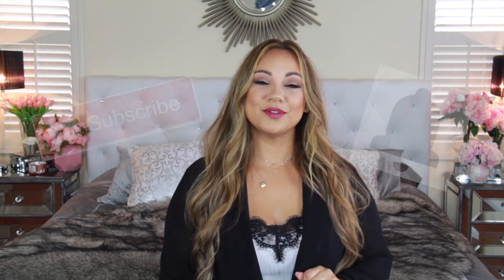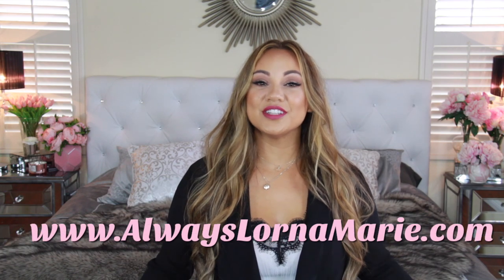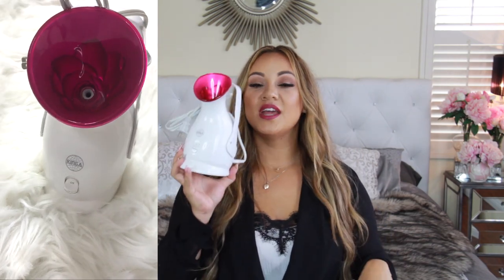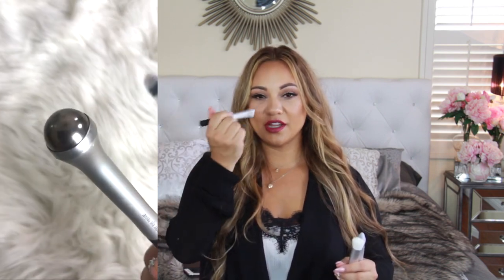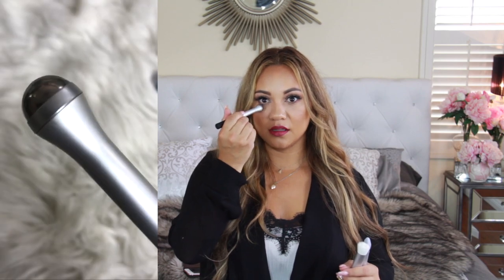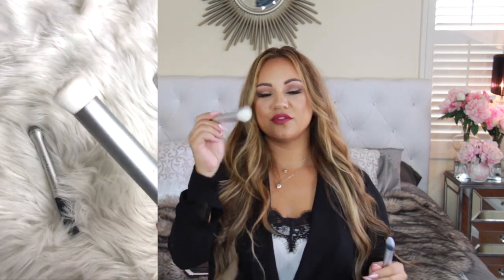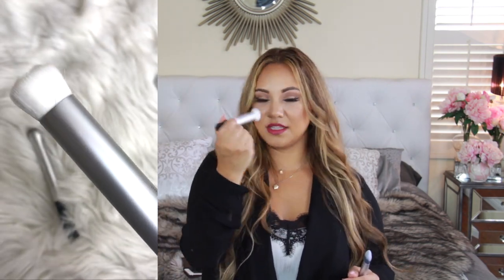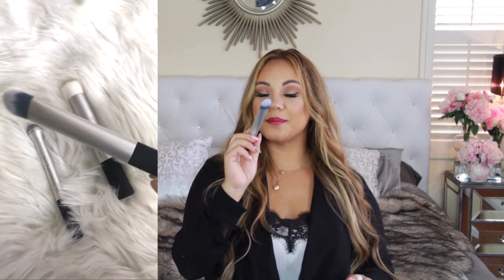Amazon Favorites Skincare Edition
Face Brush
Face Steamer
High Frequency
Deram Roller
Brush set
Uplift massager
Generic less expensive version
Jade rolller
Rose Quartz tools
Sheet mask
Vitamin C face mak
Fruit enzyme mask